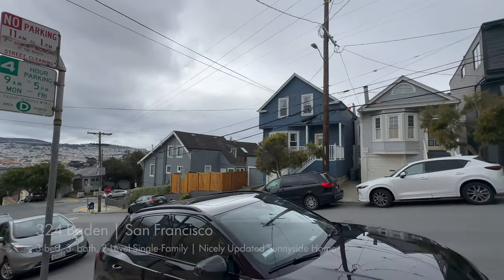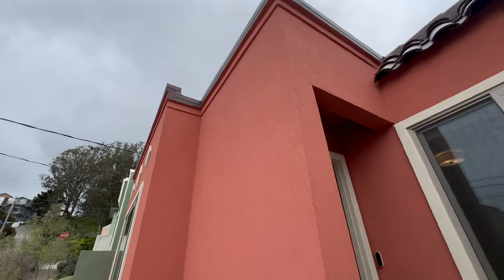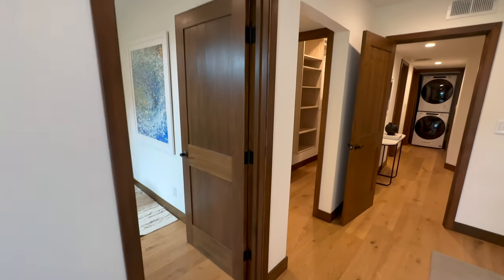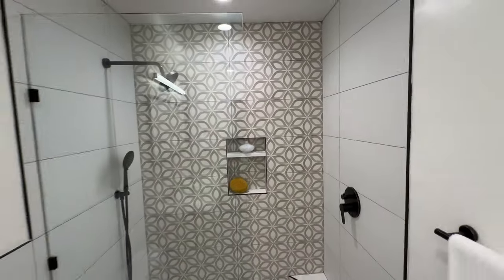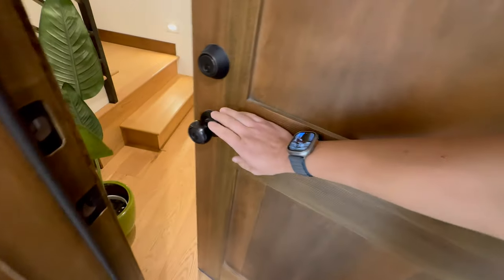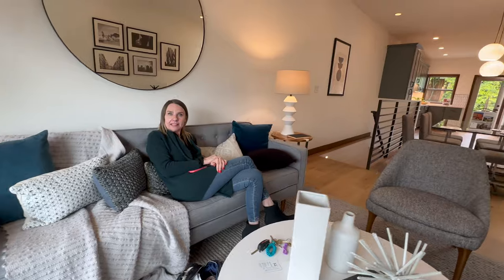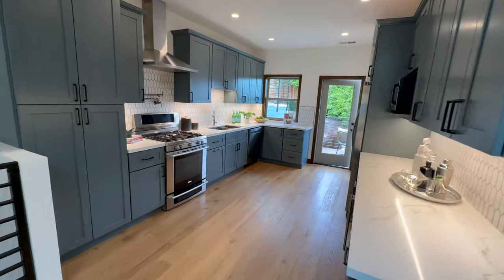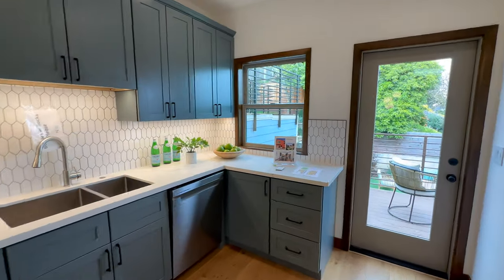Buyer Preview: 324 Baden, San Francisco, Sunnyside Upgraded and Updated Home 4K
Join me, Kevin Ho, as I walk through some of San Francisco’s best and most interesting homes for sale including this big view home over at 324 Baden in Sunnyside as listed with our friend Kate Tomassi of Compass.

If you want to explore independent buyer representation or seller services, reach out to Kevin or his partner, Jonathan McNarry, today at or .  To learn more about the buyer and seller services Kevin and Jonathan provide to their successful clients along with the current state of the market, navigate DRE 01875975 & 01747295 sbn 233408.

Also take note that a given property's seller may not be represented by Vanguard Properties, Kevin Ho, or Jonathan McNarry. When appropriate, Kevin acknowledges the listing agent and brokerage as a sign of respect and gratitude for allowing us to present these videos. The same discussion applies if the listing belongs to Kevin, Jonathan, or their colleagues at Vanguard Properties.

If a property catches your genuine interest, we urge you to conduct independent investigations and research about the property.

Last, we highly value consumer privacy and protection. If this or any other video discloses private or sensitive information that you wish to keep confidential, please inform us. We'll work with you to limit the video's dissemination and, if necessary, make it private or unpublished according to YouTube's terms.